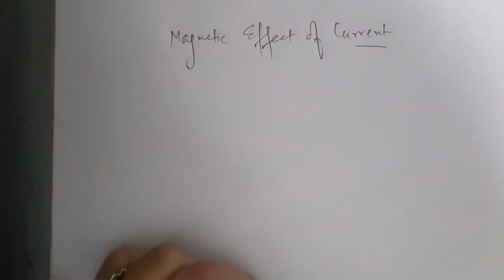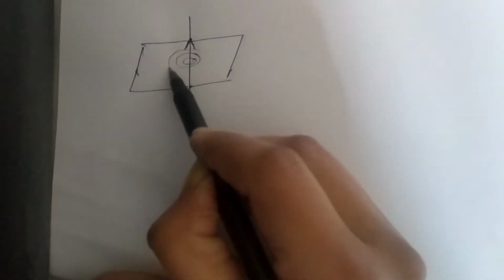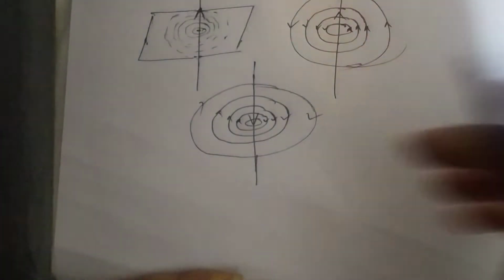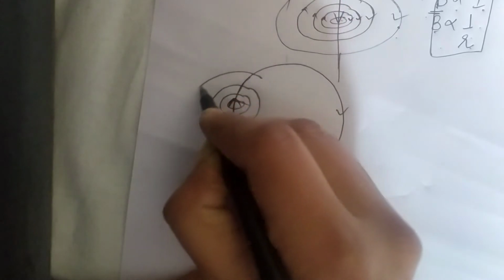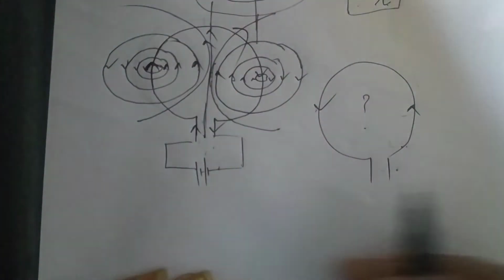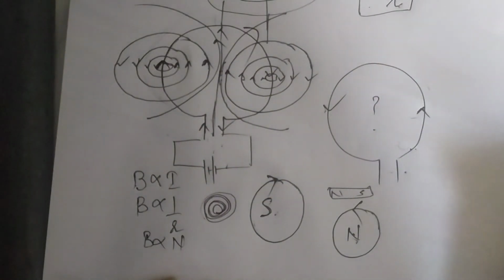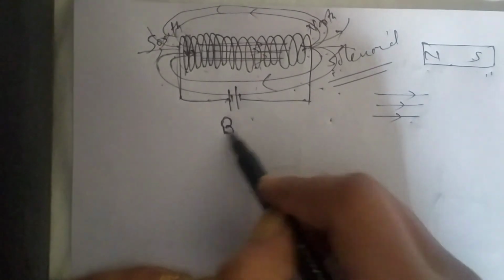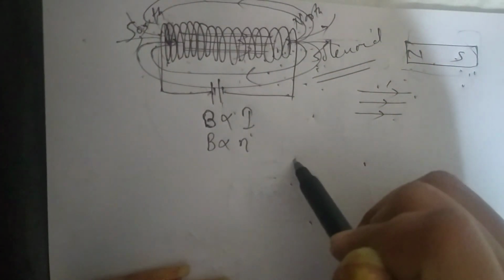Magnetic field lines around various current carrying conductors